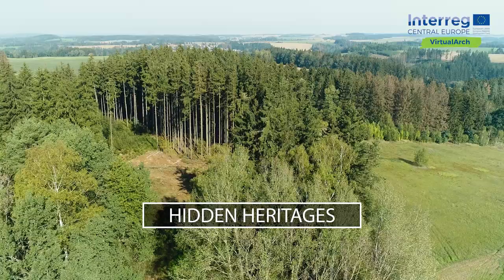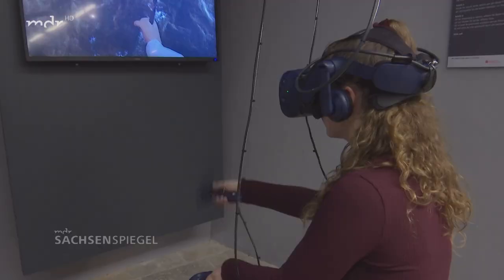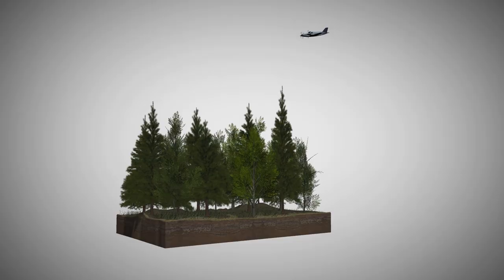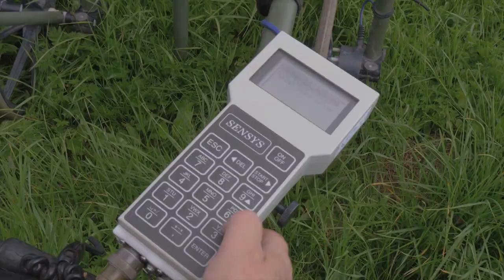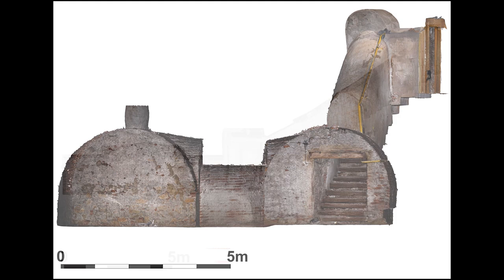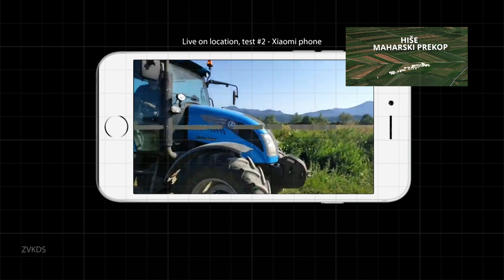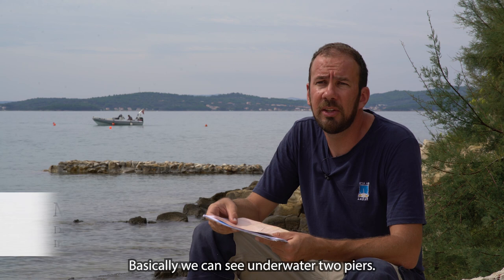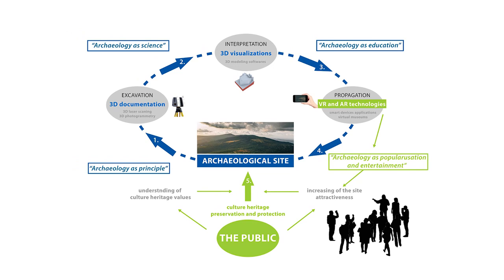VirtualArch - Visualize to Valorize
Movie documentation about the 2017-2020 running Interreg Central Europe project "VirtualArch - Visualize to Valorize", explaining the virtual archaeology approach.